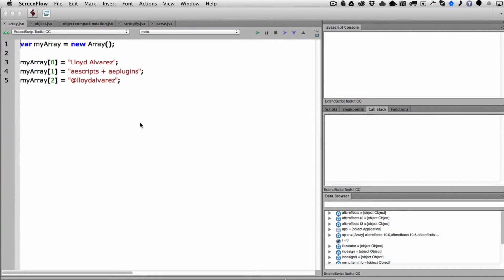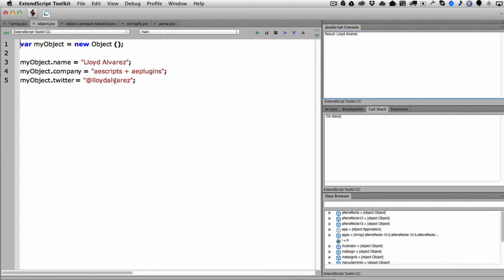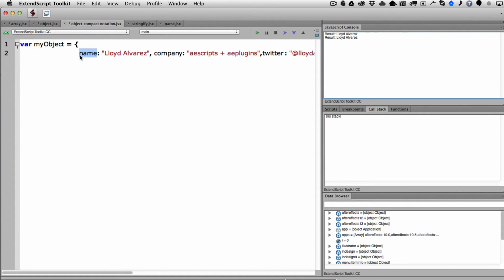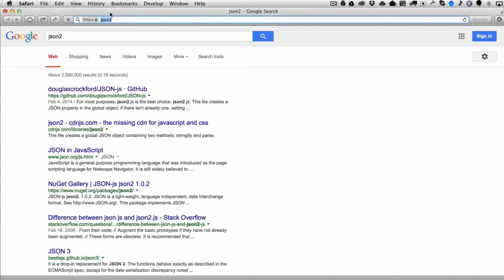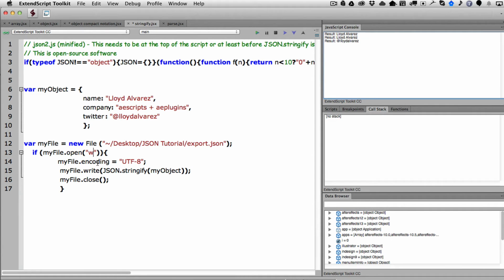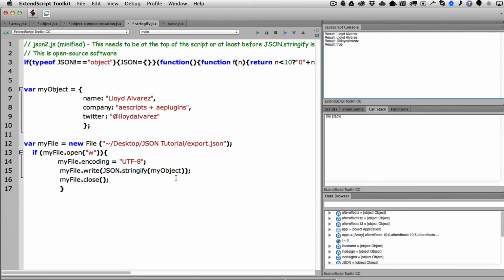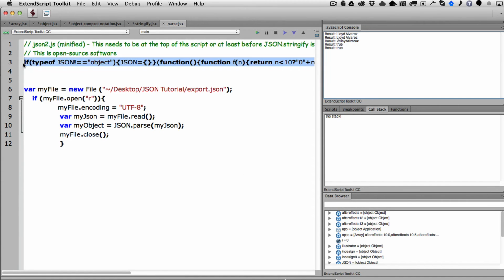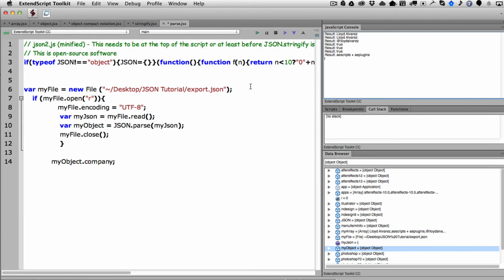After Effects Scripting JSON Tutorial